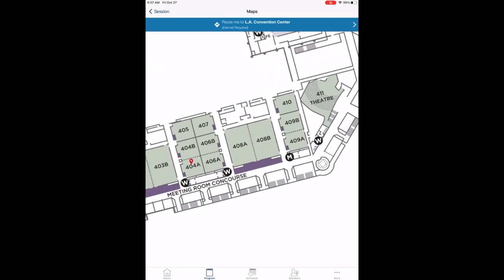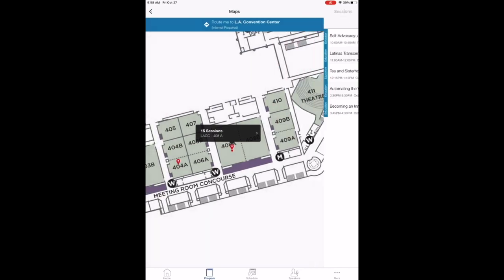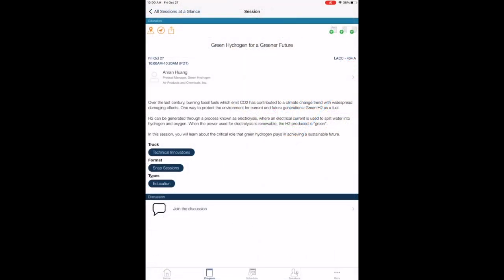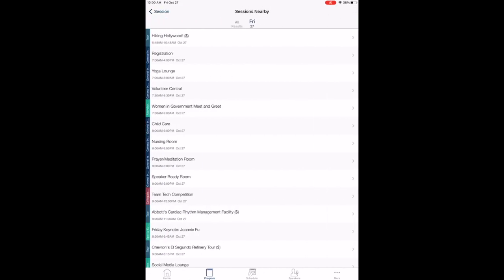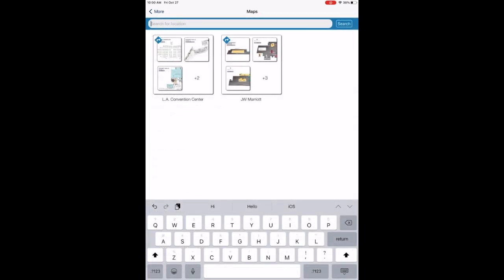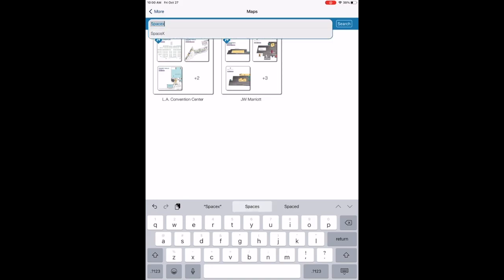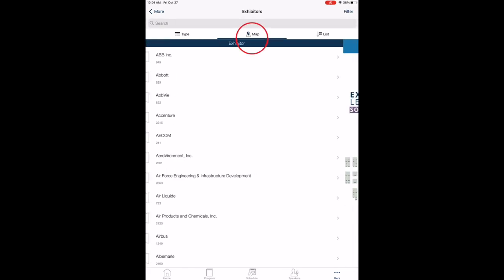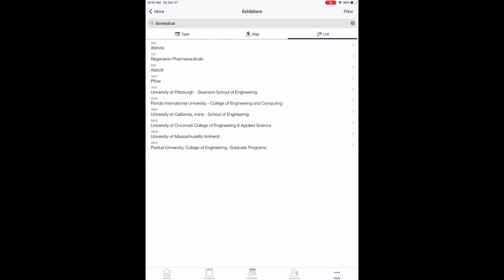How to use maps to navigate sessions, exhibitors, and posters at a scientific conference with ease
Attendees:
Get ready to take your scientific event experience to the next level with the EventPilot conference app! In this video, we'll walk you through:

✅ How to seamlessly find locations like rooms or exhibitor booths.
✅ Venue routing to find a building.
✅ The magic of reverse mapping - select a room or booth to discover activities.
✅ Using RouteInside for step-by-step walking instructions (available in select conferences).

Designed with scientific meetings in mind, EventPilot ensures that you never miss a beat. For some events, you even get pinpoint locations for individual poster boards. Dive in and make the most out of your conference!